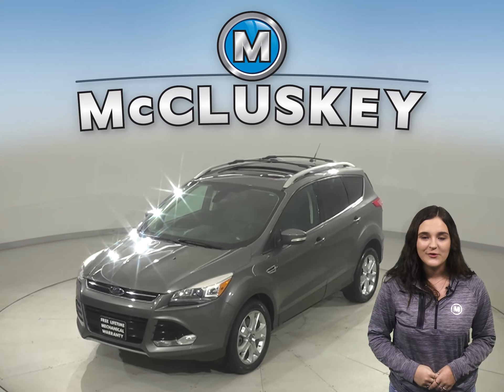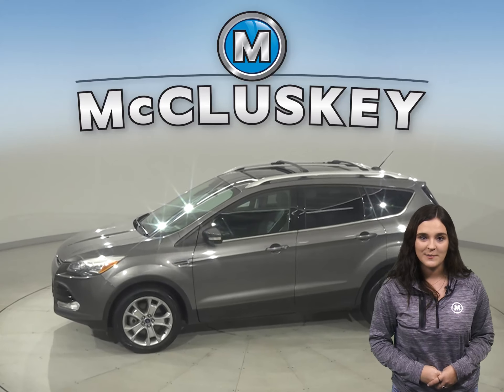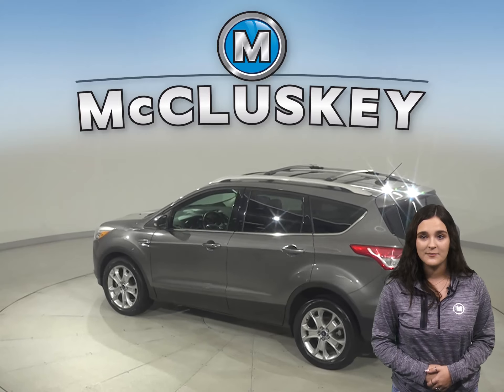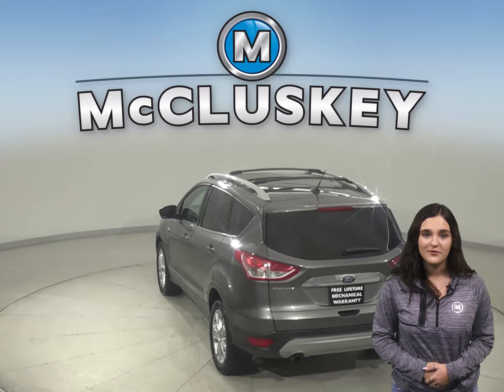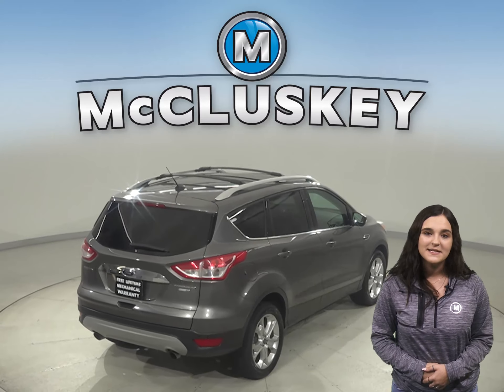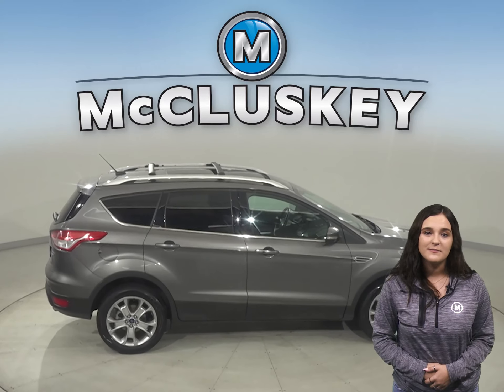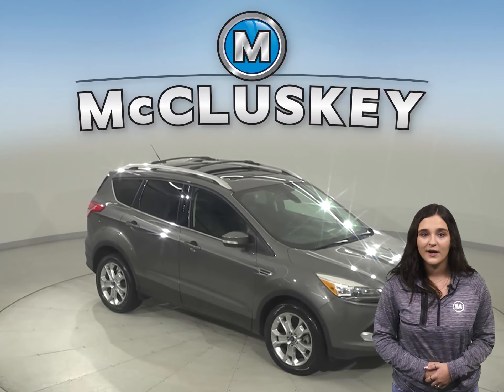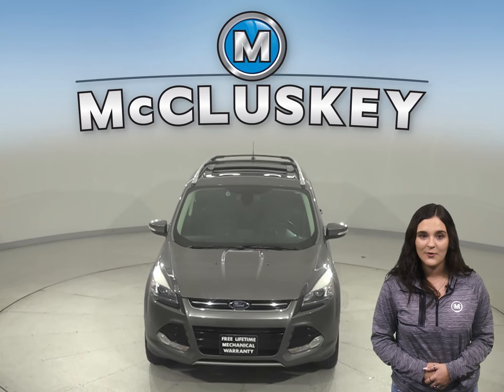A25608JT Pre-Owned 2014 Ford Escape Titanium AWD 4D Sport Utility Test Drive, Review, For Sale -